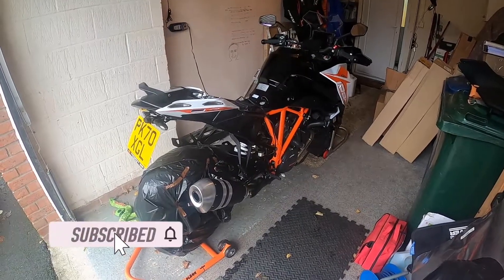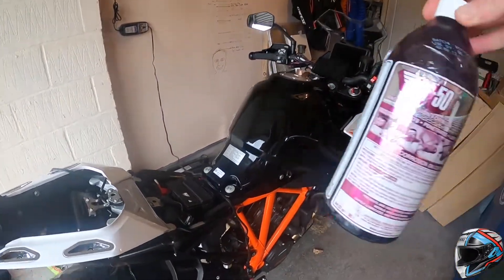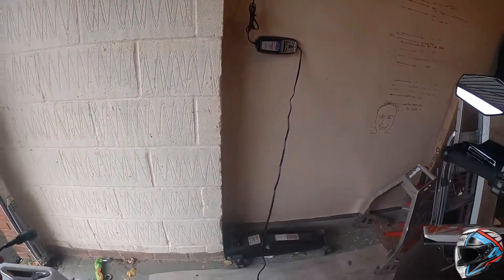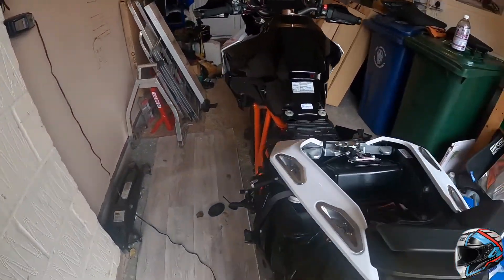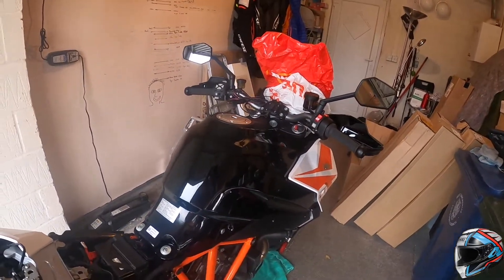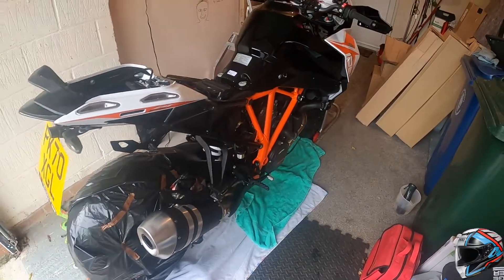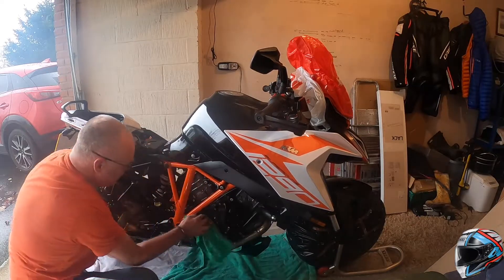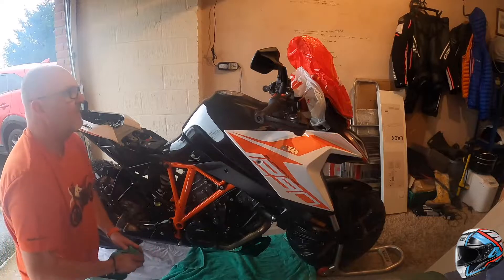KTM Superduke GT ACF50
A short vid demonstrating how I apply ACF50 to my bikes.